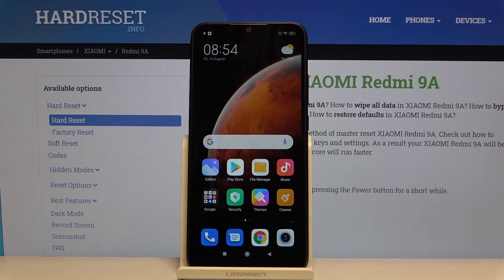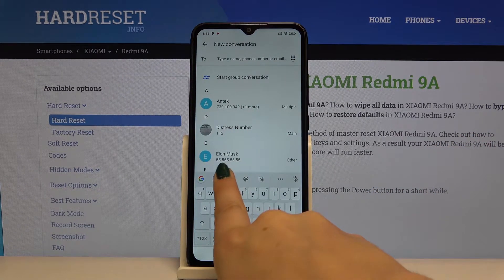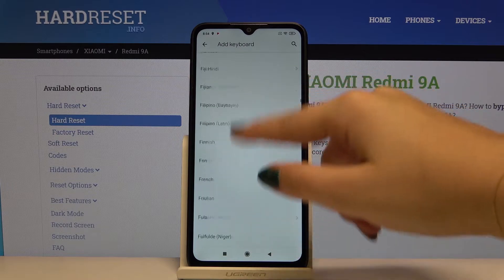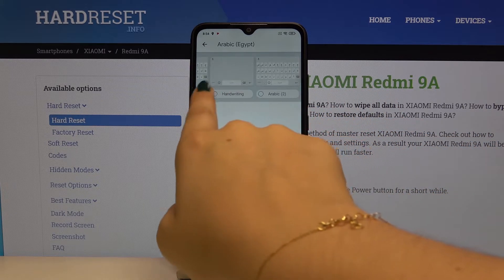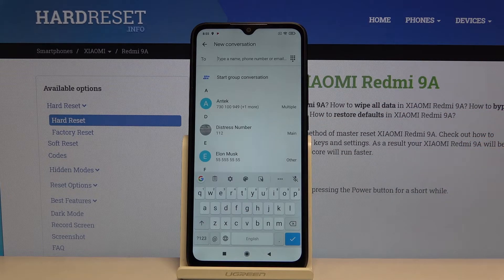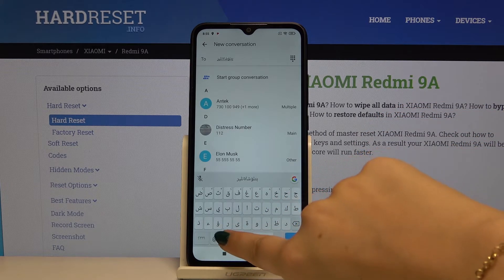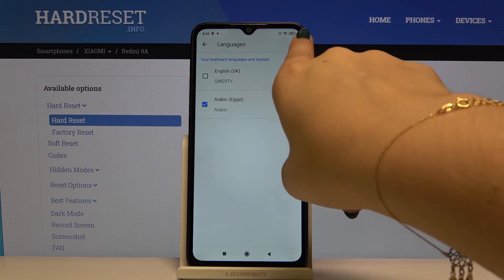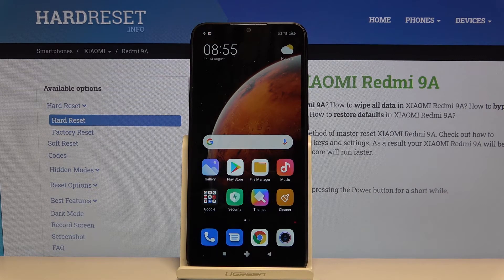How to Change Keyboard Language in Xiaomi Redmi 9A – Language Settings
Learn more info about Xiaomi Redmi 9A:
In the uploaded tutorial, we teach you how to easily switch keyboard language in Xiaomi Redmi 9A. If you are looking for a way to get access to the language settings and change keyboard language in your Xiaomi device, watch uploaded video and manage keyboard settings in Xiaomi Redmi 9A smoothly. Let’s follow the above tutorial to set up keyboard language in Xiaomi Redmi 9A within a couple of seconds.

How to change keyboard language in Xiaomi Redmi 9A? How to set up keyboard language in Xiaomi Redmi 9A? How to switch keyboard language in Xiaomi Redmi 9A? How to manage keyboard settings in Xiaomi Redmi 9A?